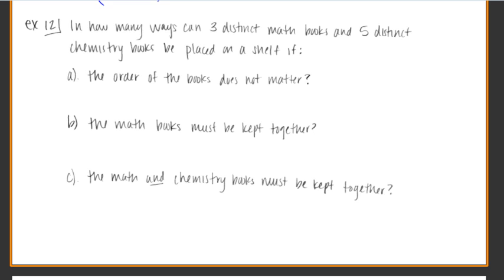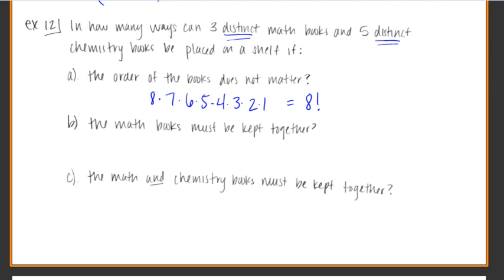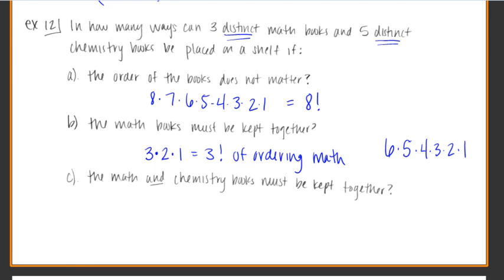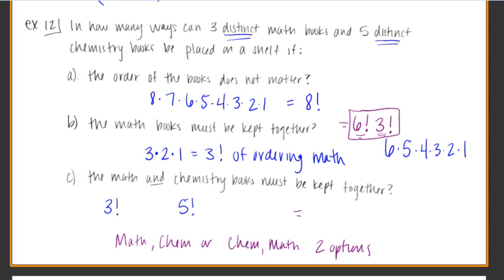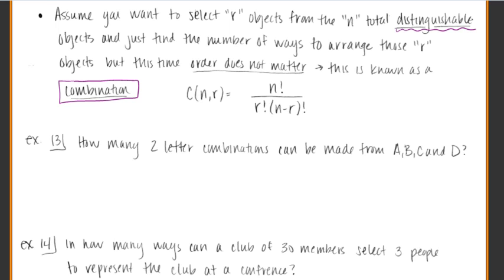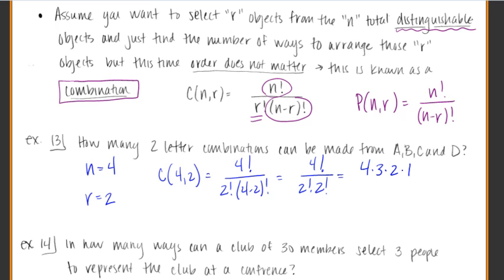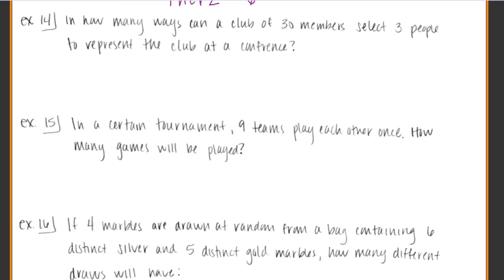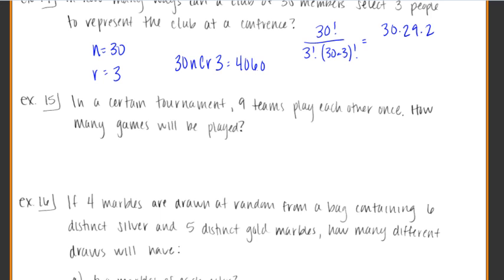1324 - Business Math I - 7.3 & 7.4 - Part 4